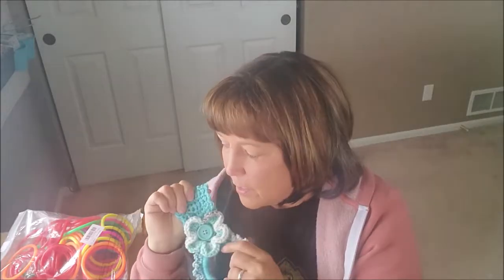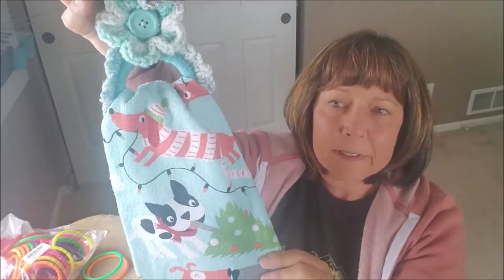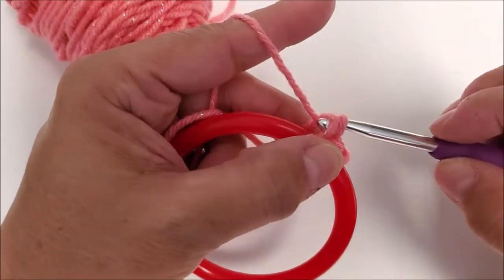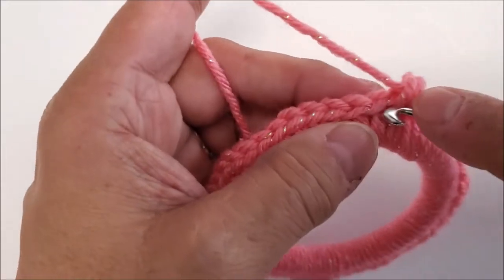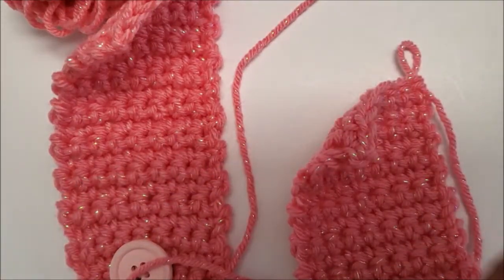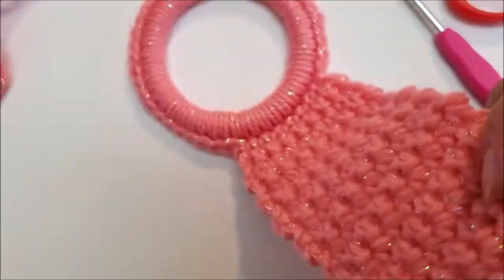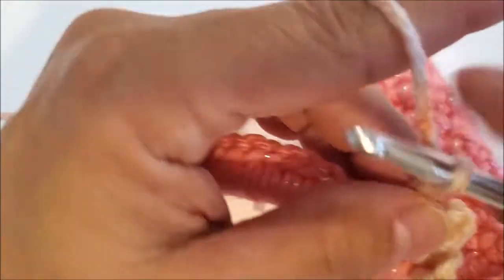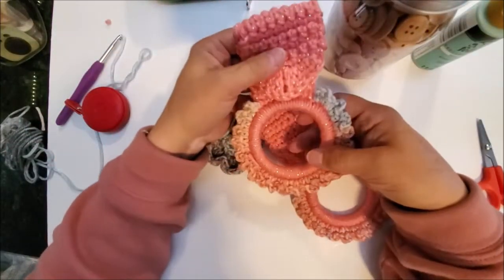Crochet Towel Ring Tutorial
Ring used in video
Flower Pattern